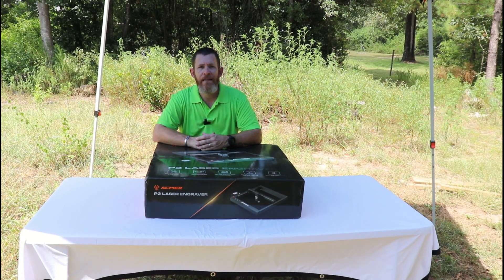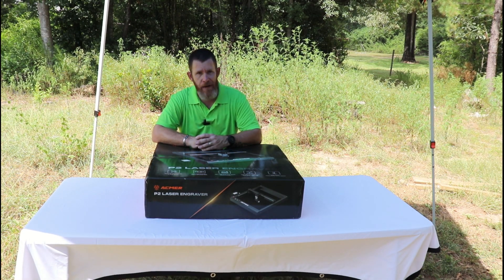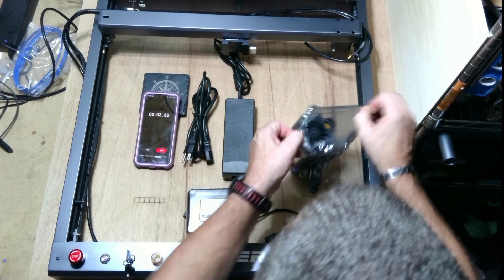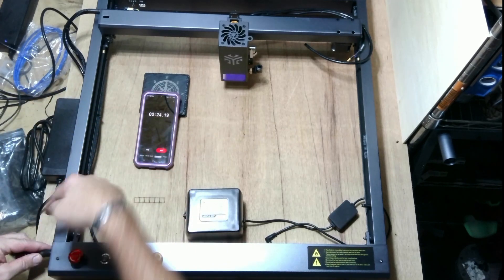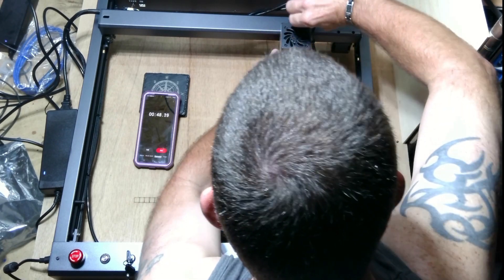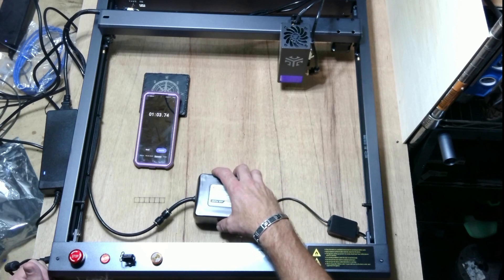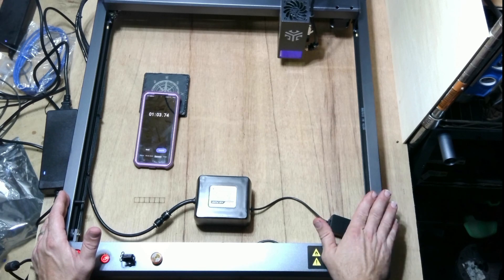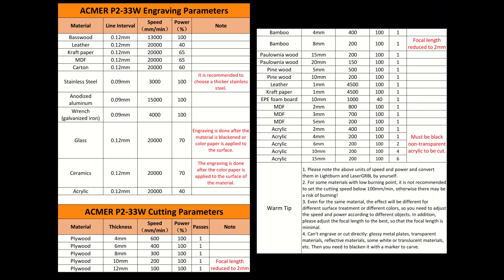ACMER P2 33W Diode Laser Review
I was sent the Acmer P2 33w, blue diode laser to do a review on. It did not pass my quality checks. There are some really nice features, buy they don't ovecome the faults. Check out the video and don't miss my Final Thoughts!

My ETSY store